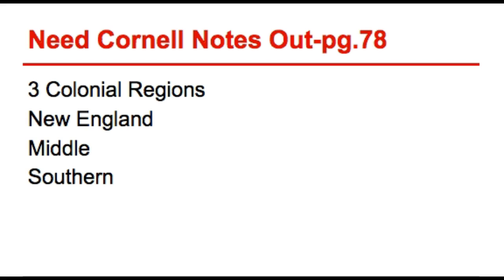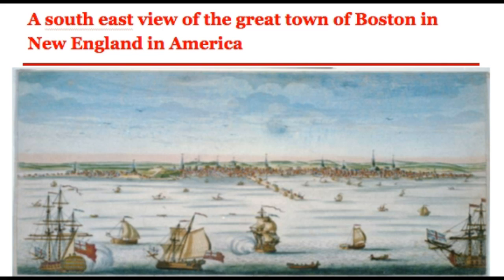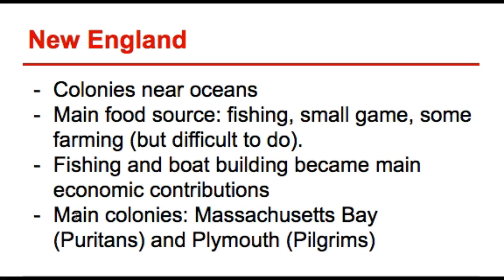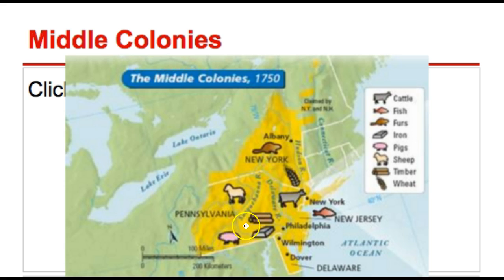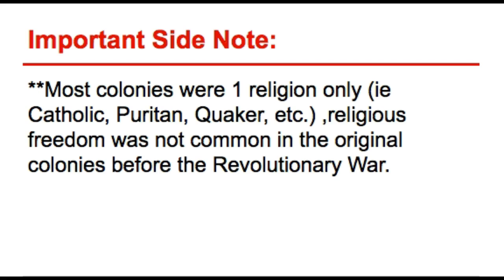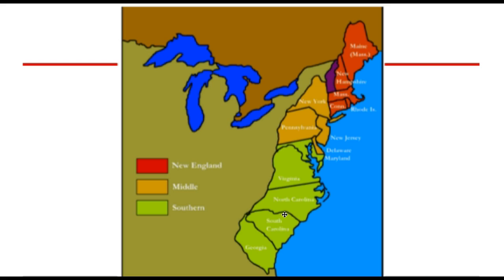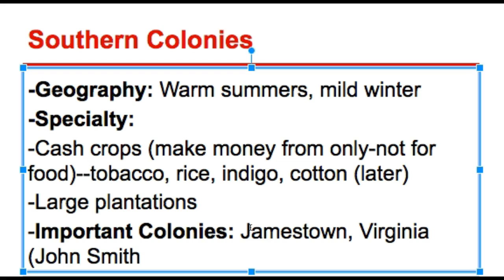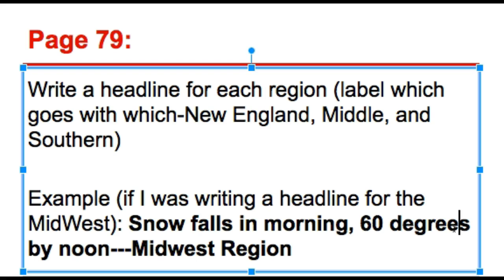Colonial Regions Geography/Picture Analysis